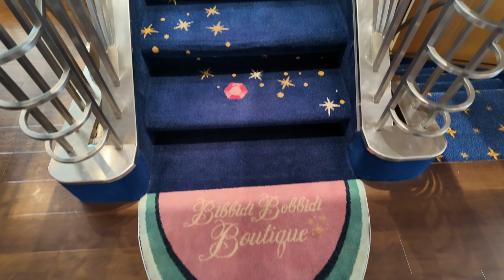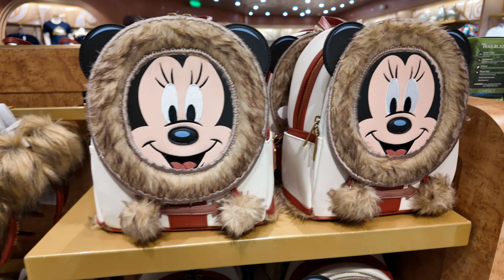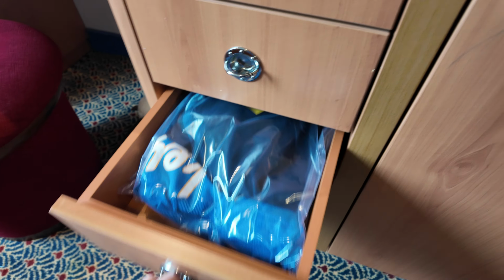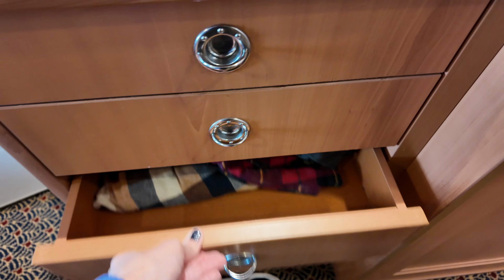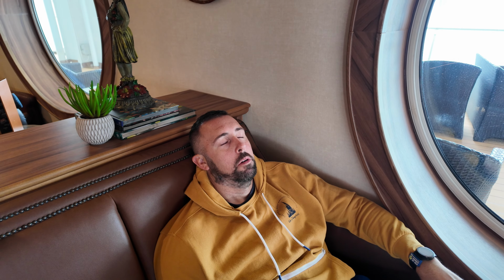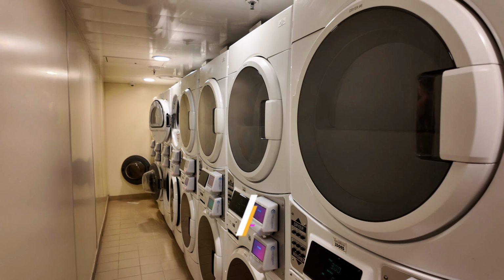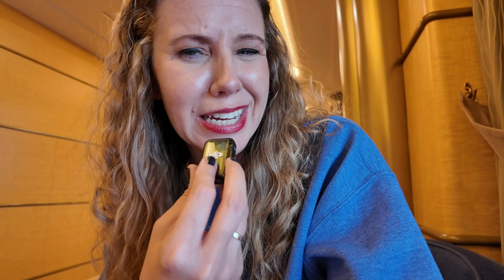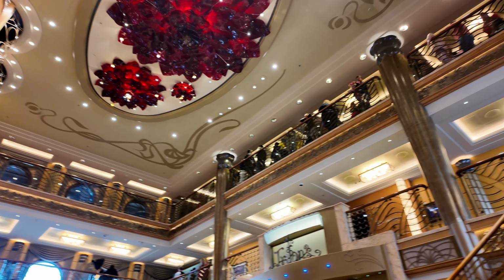Disney Alaska Cruise Day 2 | Bibbidi Bobbidi Boutique, Mixology Class & Magic at Sea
Join us for a full day at sea aboard the Disney Wonder during our Alaskan Disney Cruise! From the Bibbidi Bobbidi Boutique to meeting Disney characters, browsing the onboard shops, and sipping coffee at Cove Café, we will share what you can enjoy on a day at sea.

We’ll show you how we stayed organized in our stateroom, how we pixie dust other guests, and end the evening with a mixology class and a gorgeous Formal Night dinner at Triton’s. Whether you're planning your first cruise or looking for ideas for your sea days, this video is packed with information on how to make the most of your sailing days!

What You’ll See:
🌟 A makeover at the Bibbidi Bobbidi Boutique
🌟 Meet-and-greets on the Disney Wonder
🌟 Tour through the onboard shops
🌟 A visit to Cove Café for quiet moments and lattes
🌟 How we organize our stateroom for more space and ease
🌟 Pixie dusting: surprising guests with a little extra magic
🌟 Mixology class for adults
🌟 Dinner at Triton’s on Formal Night